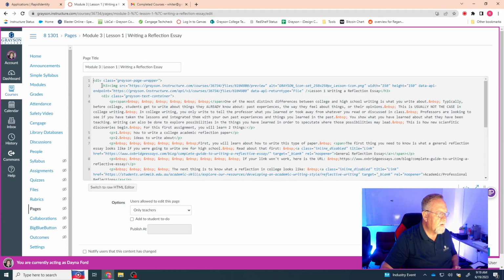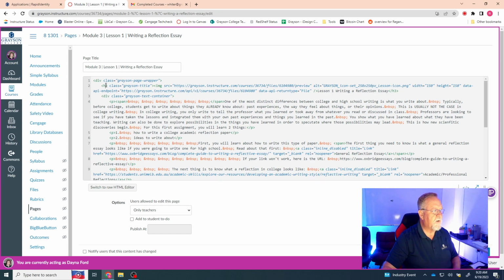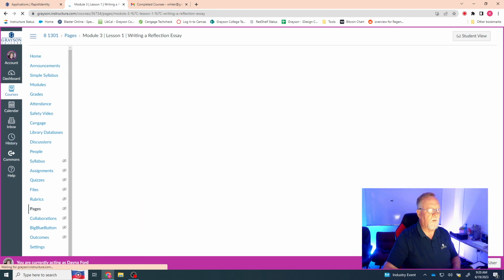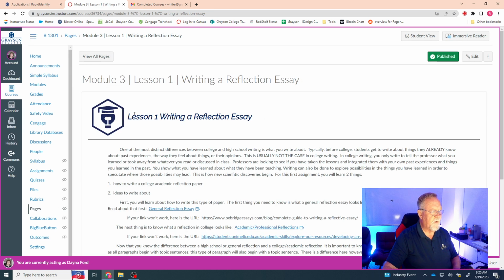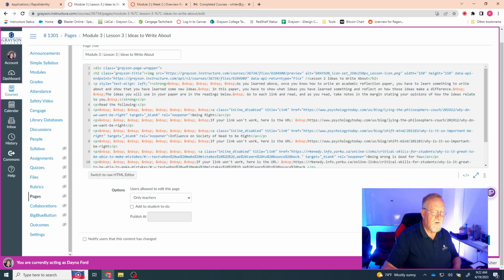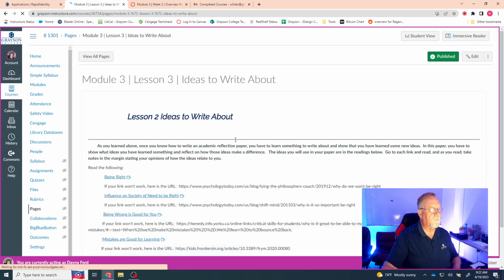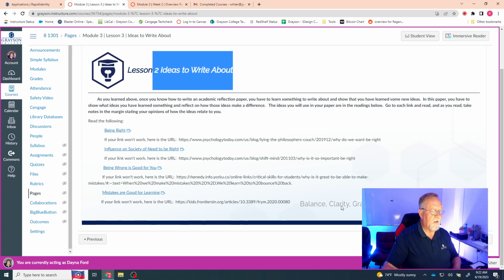Editing iDesign Template pages in Canvas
Adding the correct class files to iDesign pages in Canvas